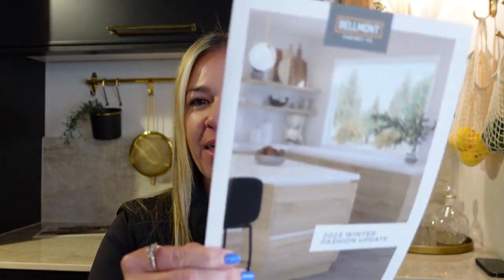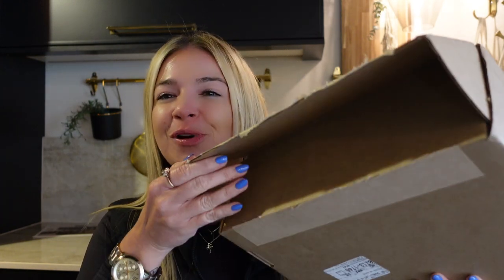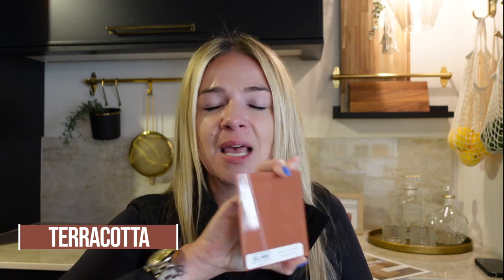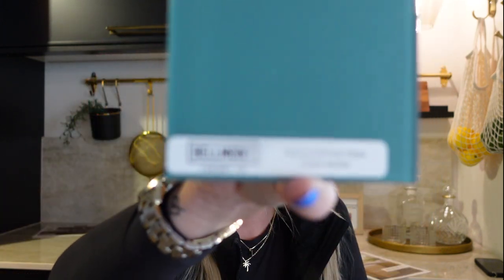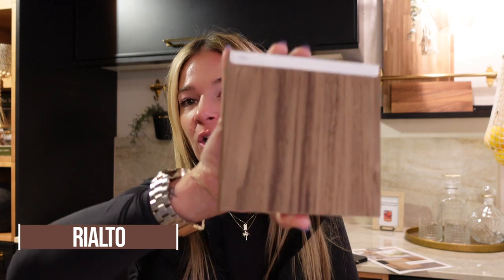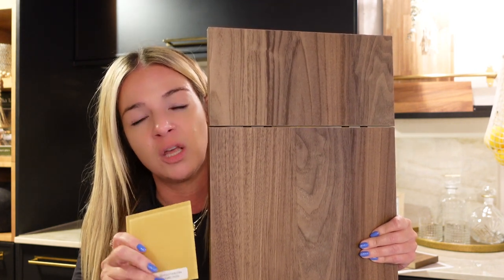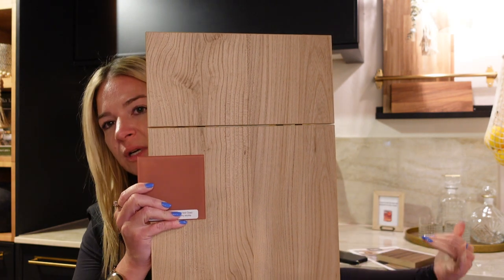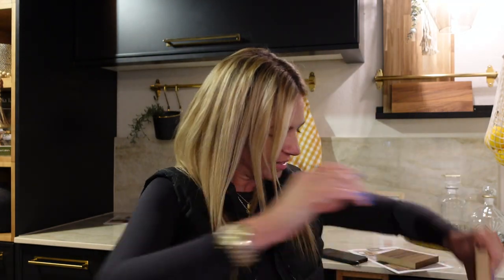Bellmont Fashion Update | New Samples UNBOXING with Kerstin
Hi friends! We have another unboxing video for you and this one is so fun! Check out these new back painted glass samples for cabinets from Bellmont Cabinet Co. as well as two new laminate colors! Adding these new products in you kitchen design will really up your design!

I’ll send you free design templates and remodeling lists to run your own successful kitchen remodel.

Cheers! Kerstin

Let’s connect!